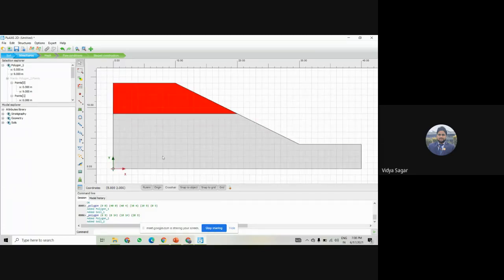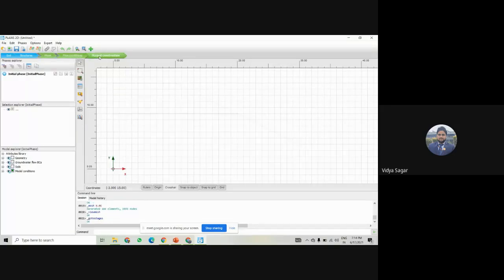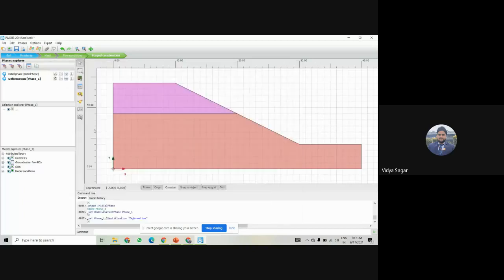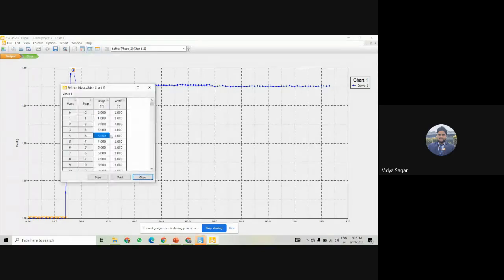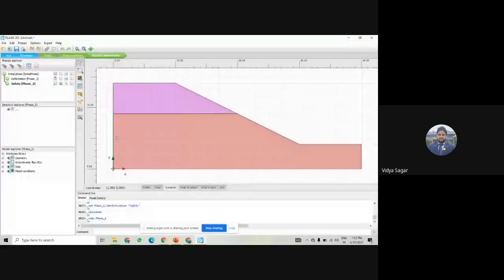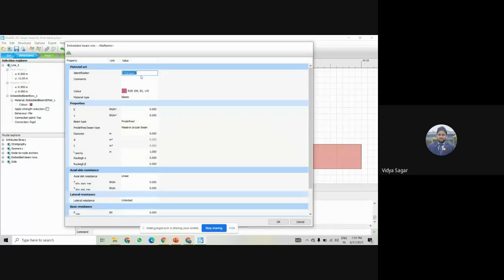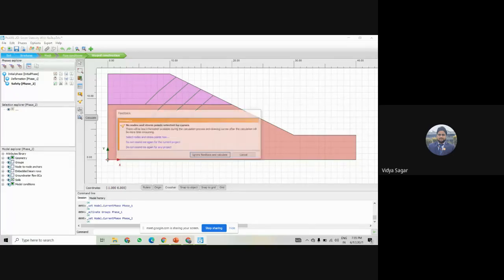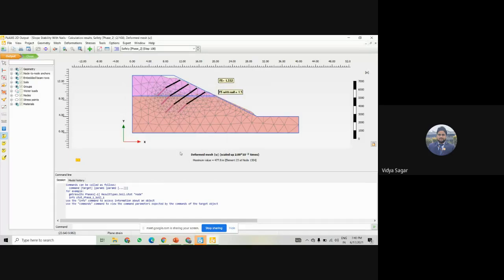PLAXIS 2D BOOT CAMP DAY 4 2021 06 17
This is official YT channel of School of Civil Engineering.